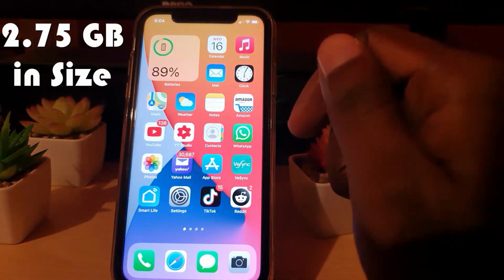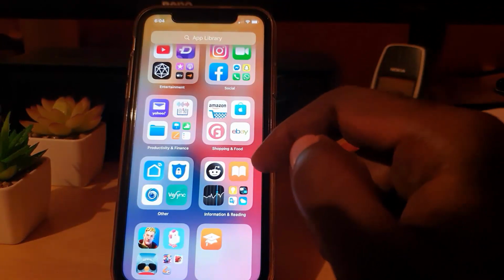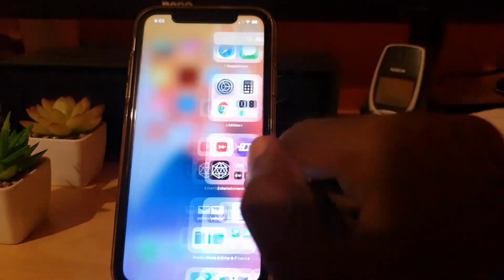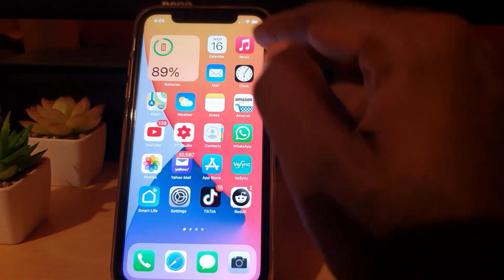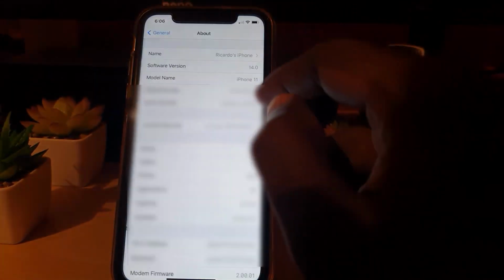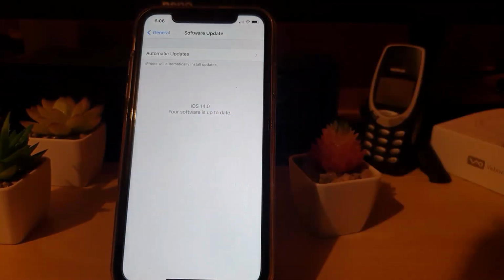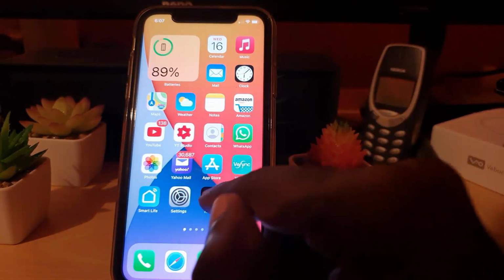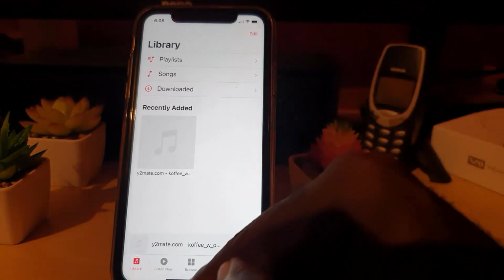IOS 14 Official Update iPhone 11 Finally here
The IOS 14 Official Update Finally here for iPhone 11 and other IOS devices as well. This new major update to IOS offers lots of new features and a great new additions to the Operating system interface in the form of Widgets, App Library and much more. See what the update is like and weather you should update right now or wait a little and why.